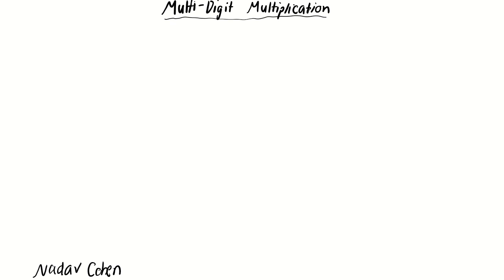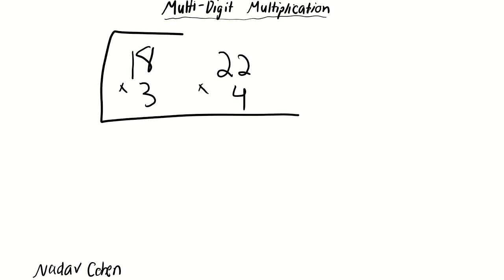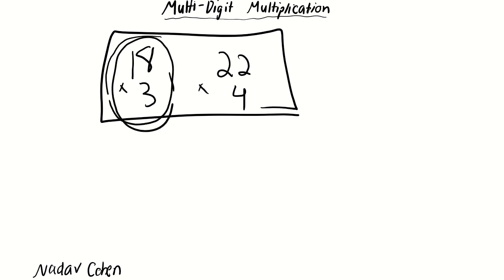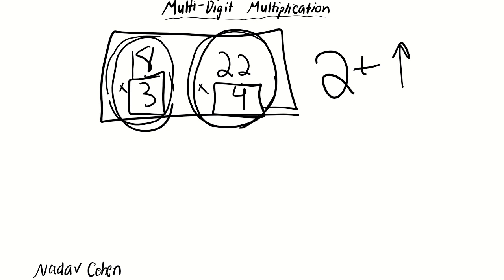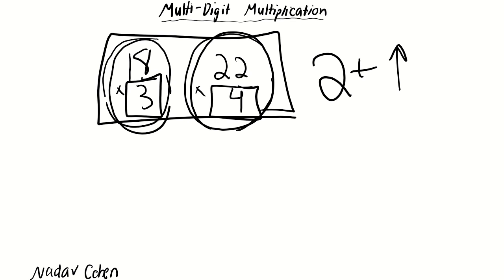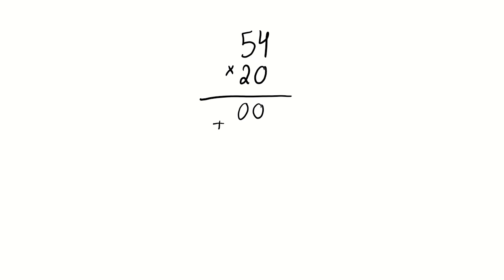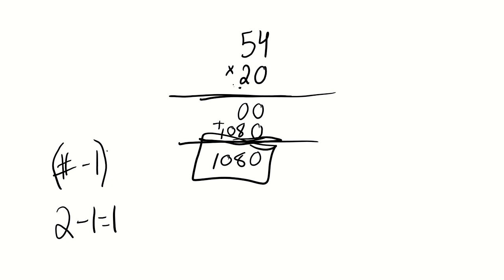Multi Digit Multiplication (Recommended for 3rd or 4th grade)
In this video you will uncover the multiplication method that everybody uses for any multiplication problem they encounter and do not have a calculator for. You will expand on that method through learning the final step in your multiplication journey, multiplying more than one digit on the bottom! With this video, you will be well on your way to completing our multiplication unit--and into the world of division in the next video! Always remember--baby steps! Also, if you haven’t watched my “Multiplying Without Regrouping” video, please do so! *Recommended grade levels would be third grade or fourth grade (if you need a refresher on some multiplication concepts)--second graders please do not look at this...be patient, your time will come.*
Links:
Worksheets:

Games (use parents email to make a free account and play the game, *if necessary*):